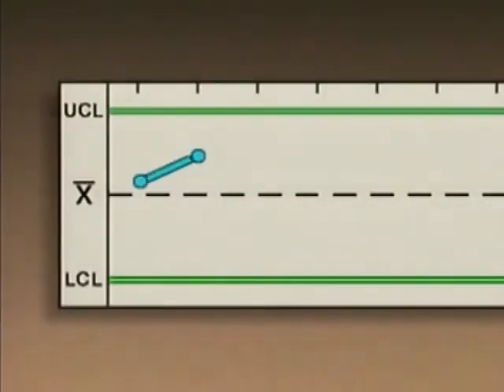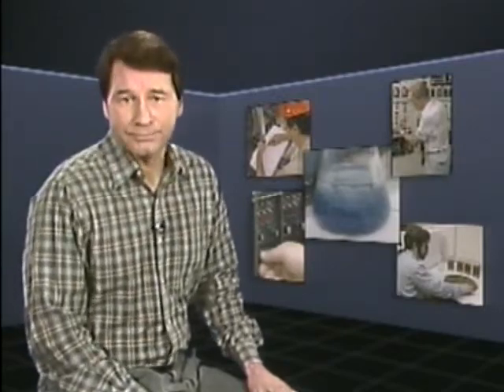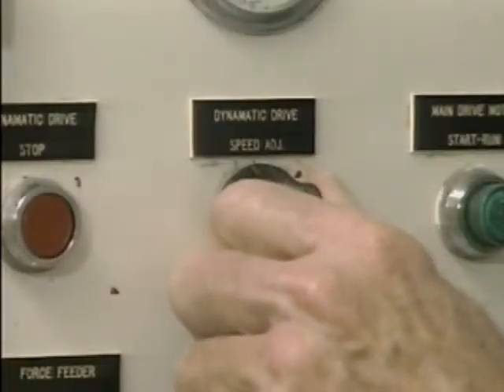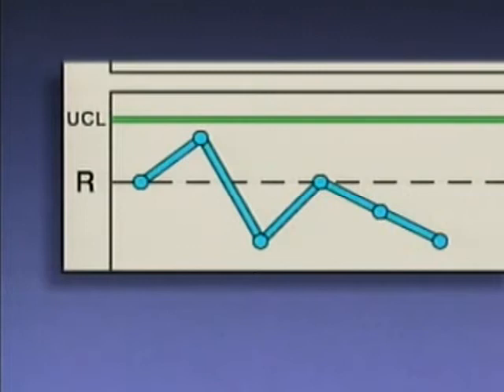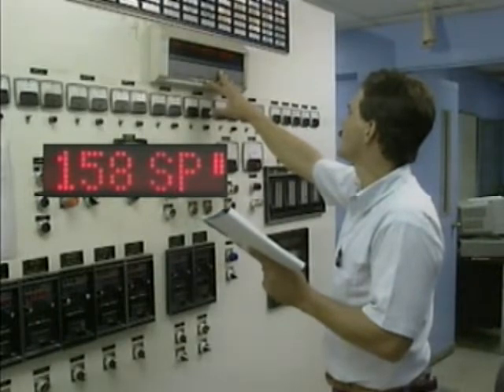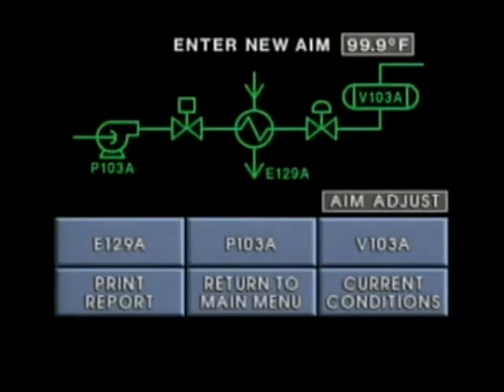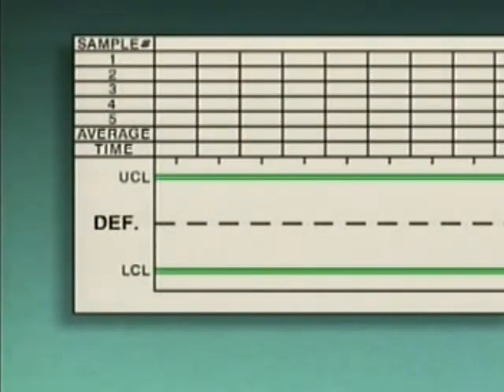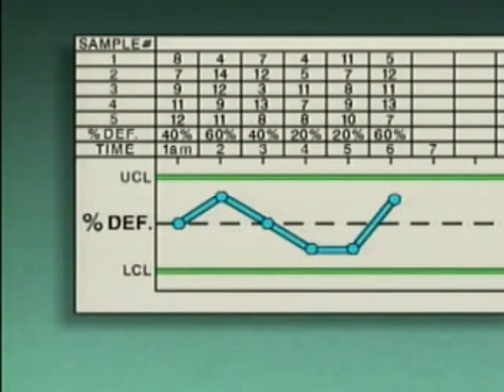SPC Process Variations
Statistical Process Control - Process Variations